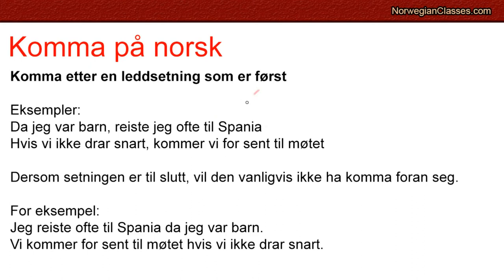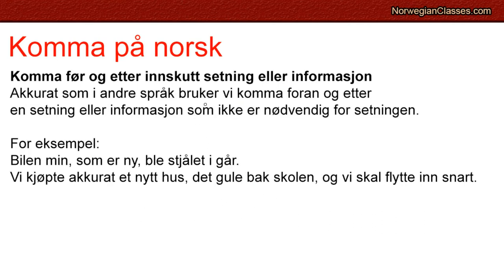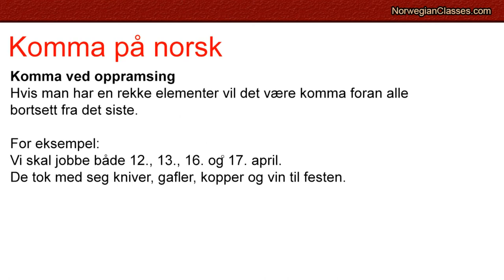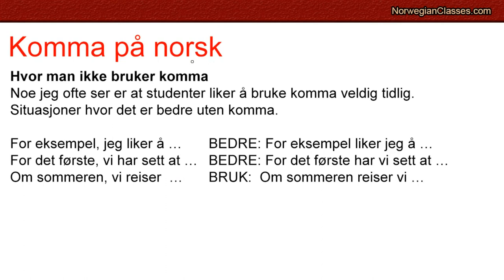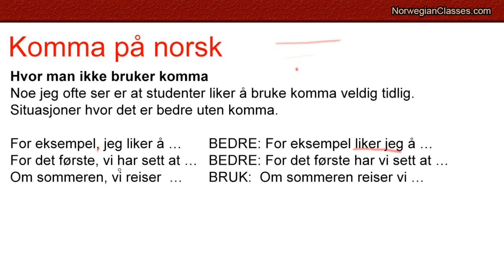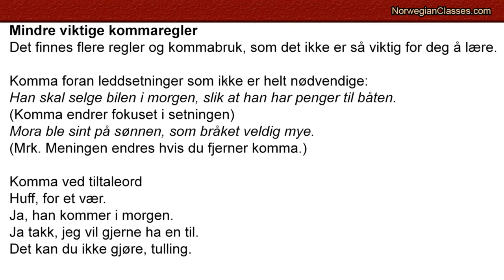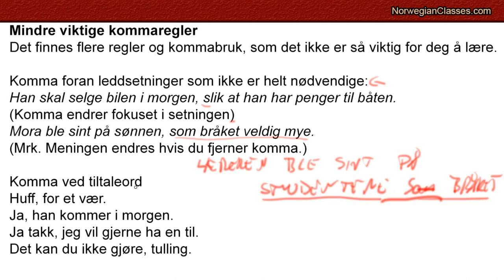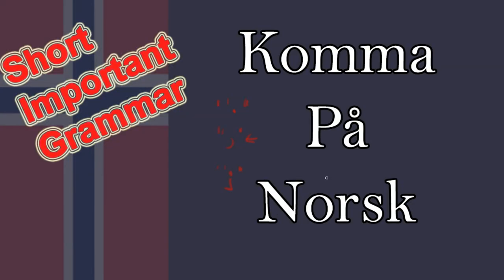Komma på norsk - Comma in Norwegian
Comma is (usually) not the most serious mistakes. If you are on intermediary level - you should give some attention to it, however.